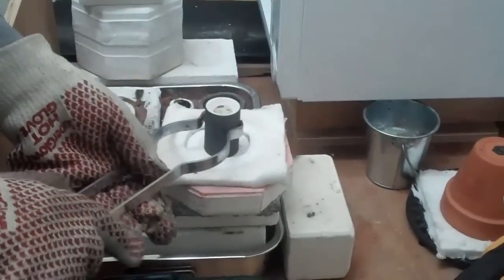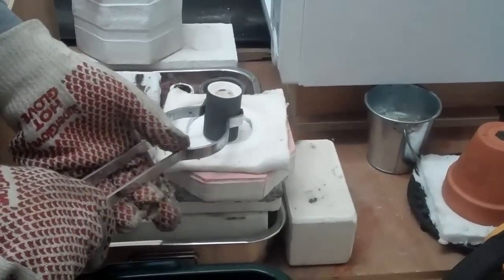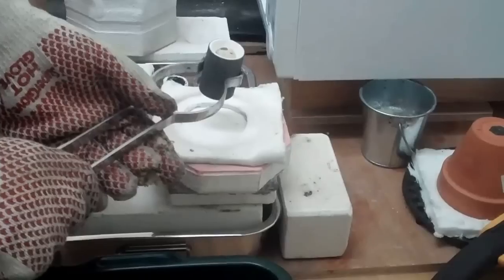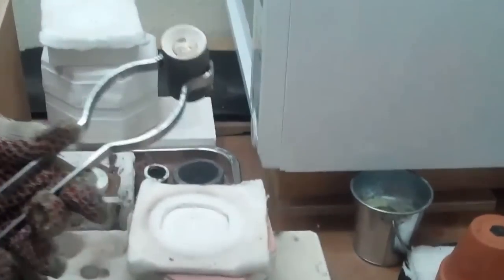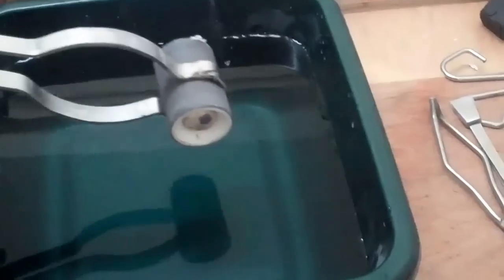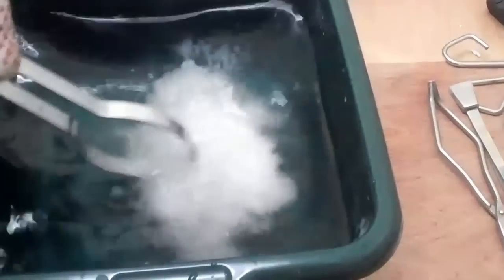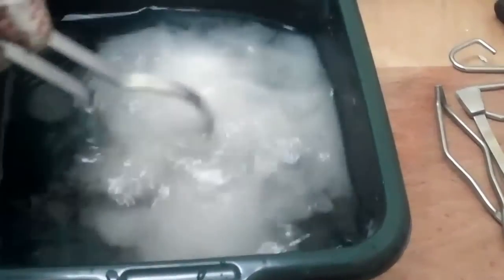Part 10 Quench